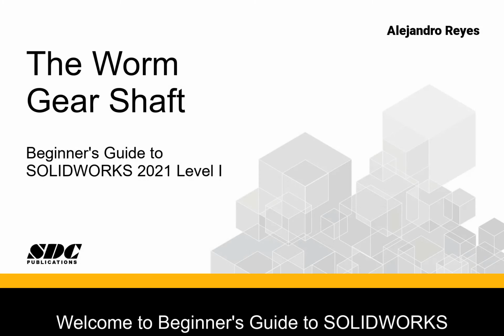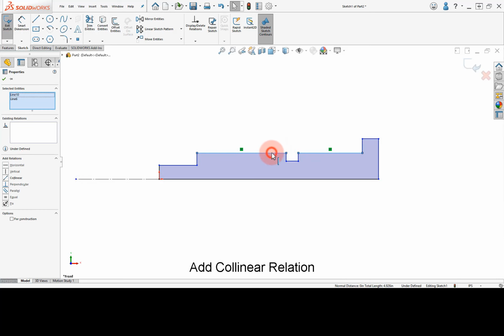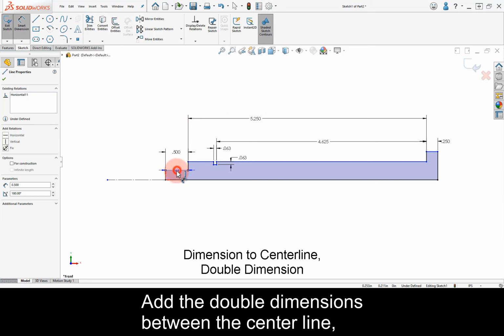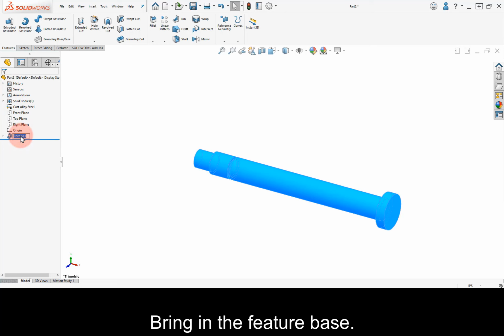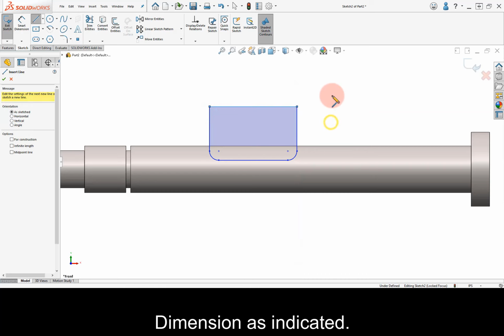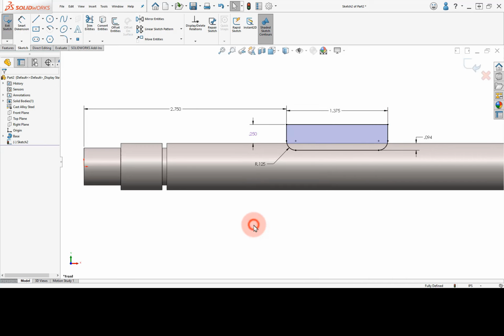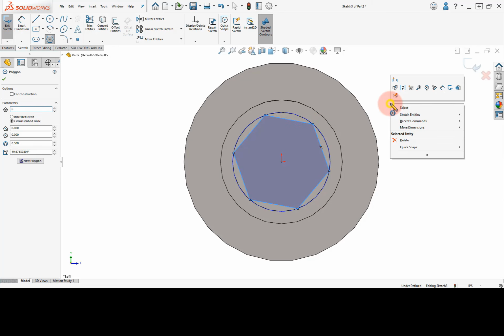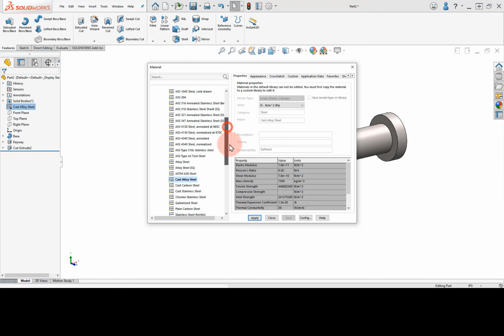MET 121 SOLIDWORKS - Chapter 2 - Part Modeling - 09 Worm Gear Shaft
MCC-SUNY